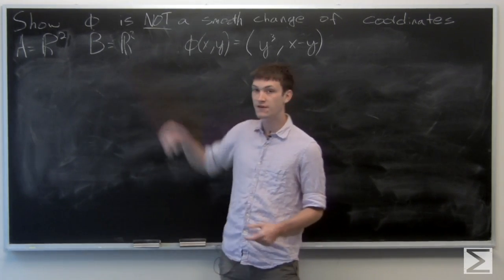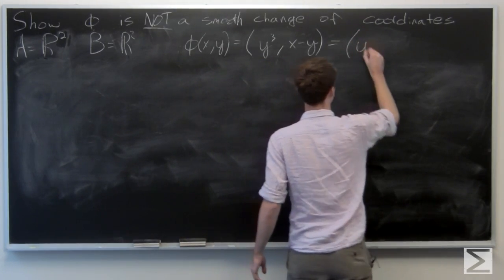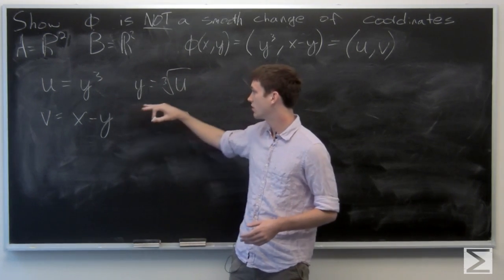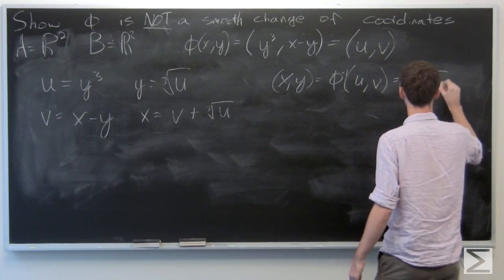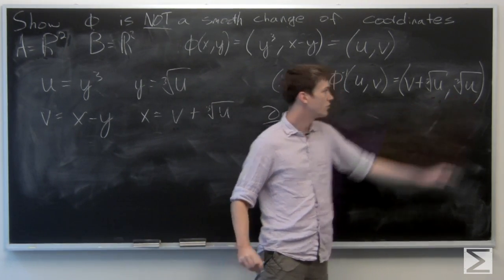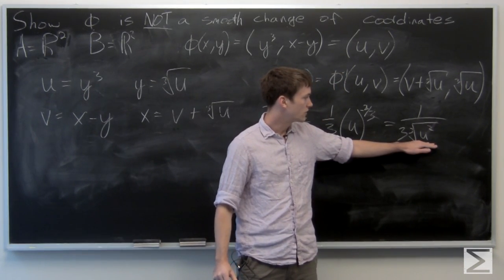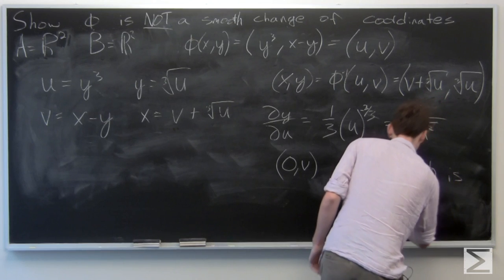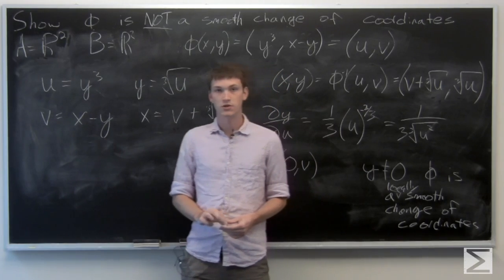Worldwide Multivariable Calculus Ch 2.6 #11